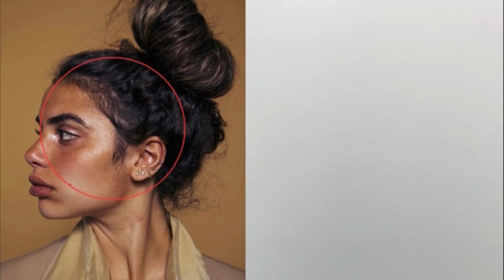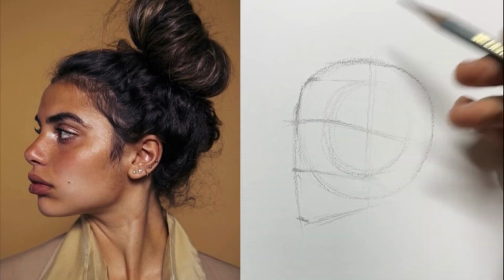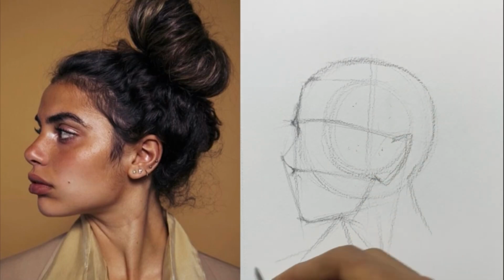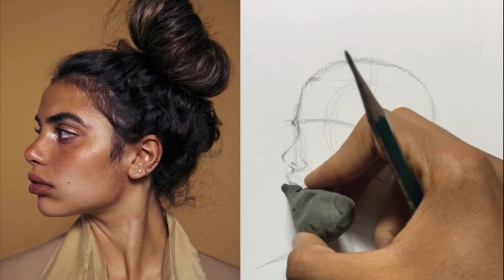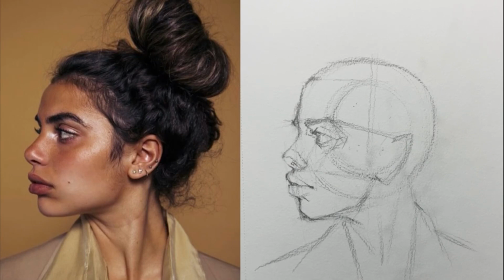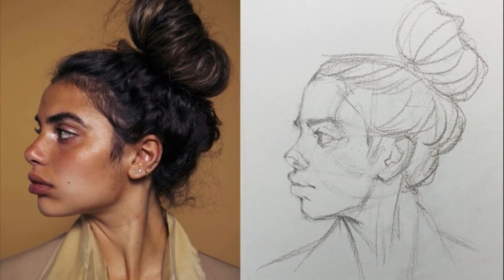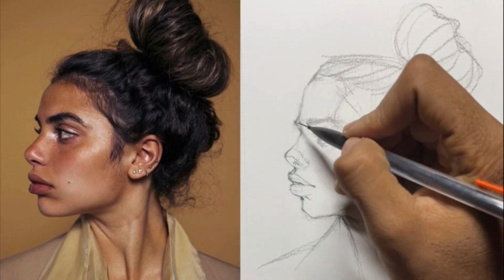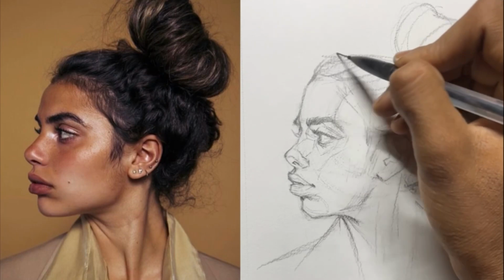How to draw portrait using the loomis method (for beginners)